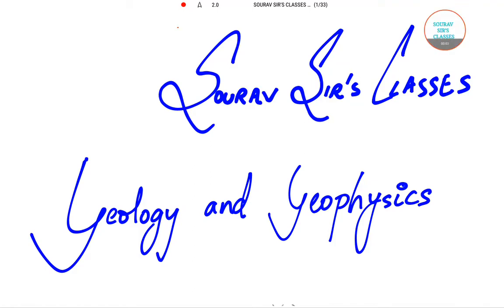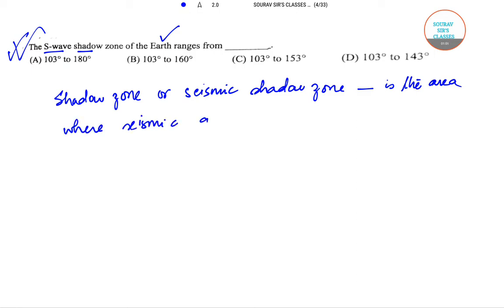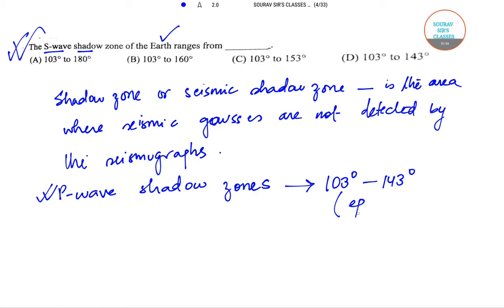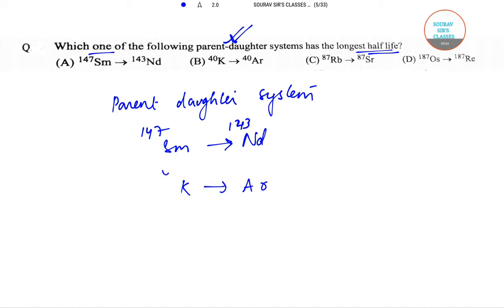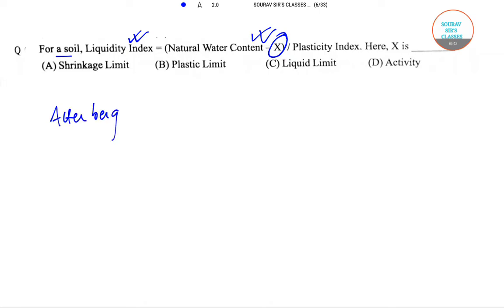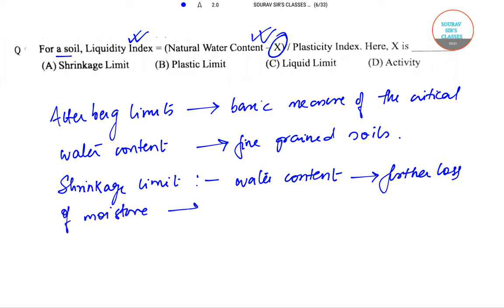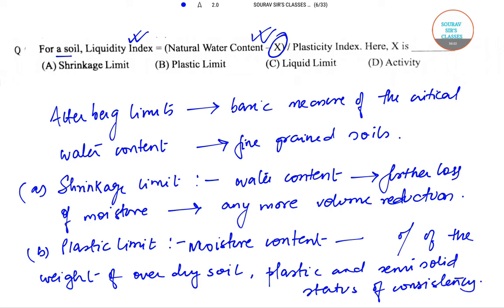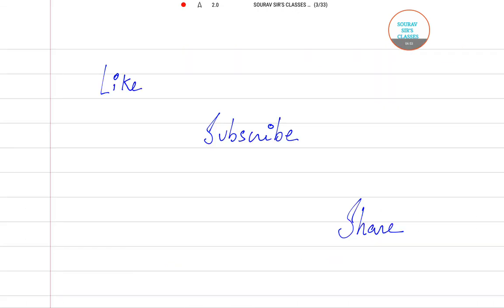GATE GEOLOGY AND GEOPHYSICS 2016 SEC-A PART 2 Q6,10,11 YEAR SOLVE, AND COMPLETE SOLUTION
How to fill GATE Online Application Form?
The steps followed to fill the GATE 2018 Online Application form are explained below:

Create a password which will be used to login later.

Filling GATE 2018 Application Form- Enter your personal and educational details in the application form for GATE. Preview the form to verify the information entered and modify the incorrect immediately to avoid discrepancies later. Note that the applications cannot be modified post final submission.

Fee payment- After saving application form candidate can make the payment by net banking, debit card and credit card. After paying GATE application fees, a fee payment number is generated which candidate can note for the later stages of the GATE Selection process.

GATE Application Form Correction
From the year 2018, the exam conducting authority has introduced a change that once the application form is submitted, it cannot be changed/rectified. Therefore, candidates must ensure that all the details and supporting documents are correct and uploaded. If everything is found correct then GATE Application Form will be accepted else the defects will be notified to the candidate. This correction needs to be carried out within a stipulated time.

Candidates should be quick in fixing the errors in the form before the deadline. Those who fail to fix, their application form will be rejected and no communication will be made in this regard.

GATE Application Form Status
Candidates can check their form status i.e. whether the authority has received the form or not. It also tells if the application form submitted by candidate needs any correction or not. Visit GOAPS to check the status of the GATE Online Application. The status will be displayed from one of the below-mentioned categories:

Received
Under Scrutiny
Accepted
Defect Status
Status after Rectification
Rejected with Valid Reason
GATE 2018 Admit Card
GATE 2018 Admit Card is now available at the official website of GATE from January 4, 2018. One must print multiple copies of admit card for GATE 2018 to avoid discrepancies on the exam day.

Admit Card carries candidate’s name, location of the exam center, photograph, and signature of candidate.
It is mandatory to verify the given information before downloading GATE Admit card
In case of any discrepancy, immediately report the conducting authority i.e. IIT Guwahati.
Download GATE Admit Card by following the steps given below:

Click on the GATE 2018 Admit Card Link
Enter the Registration Number and Password
Candidate’s admit card will display on screen
Take the Printout of GATE Admit Card